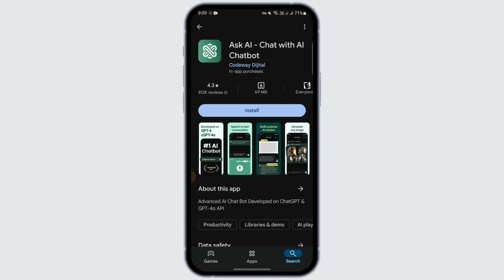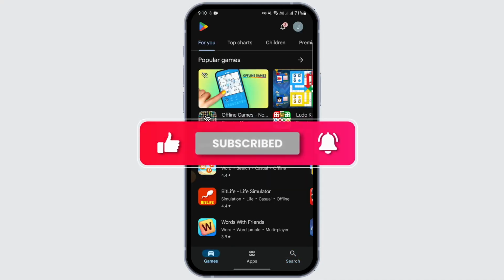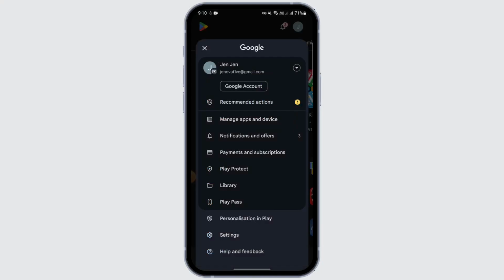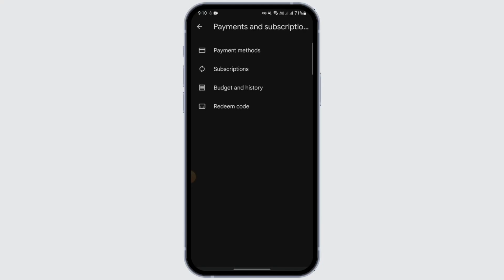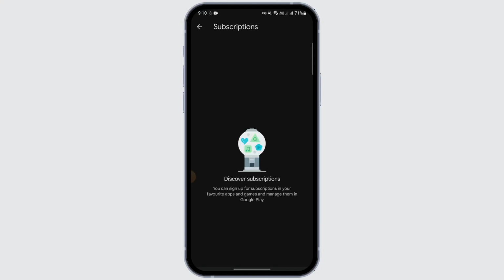How to Cancel Ask AI Subscription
Learn how to cancel your Ask AI subscription with this easy step-by-step guide! If you've decided to discontinue your subscription and need assistance navigating the cancellation process, this tutorial will walk you through the necessary steps on both iOS and Android devices. Whether you're asking, "How do I cancel my Ask AI subscription?" or need help with specific cancellation methods, this guide has you covered. Watch now to ensure your subscription is canceled smoothly!

Timestamps:

00:00 How to Cancel Ask AI Subscription
00:10 Step-by-Step Instructions for Cancellation